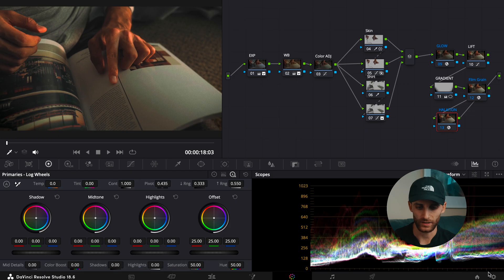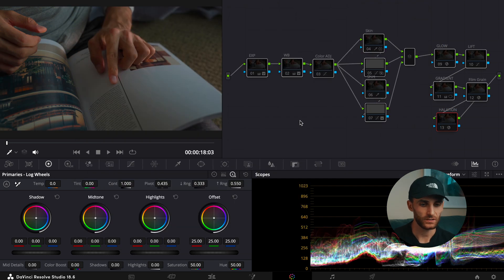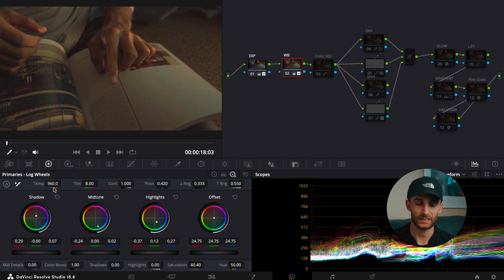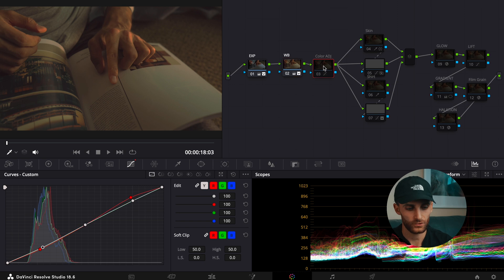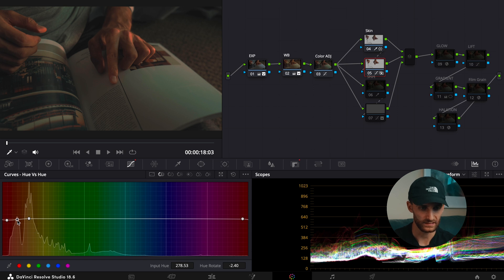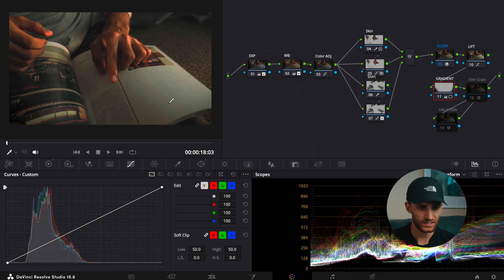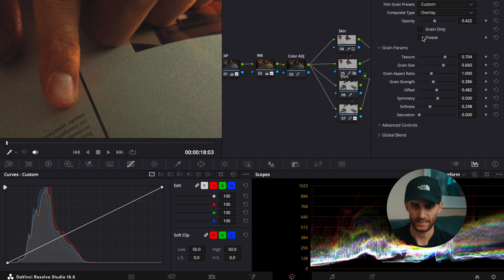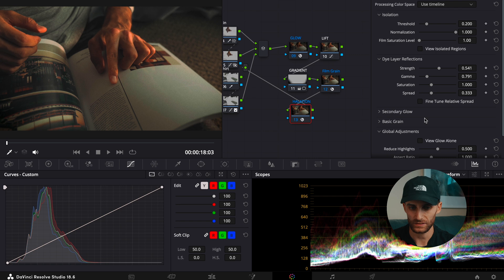How to Get a RETRO FILM LOOK in DaVinci Resolve 18 Colour Grading Tutorial (No LUTs, No Plugins)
Wanna learn how I created this film look without using any LUTs or Plugins? You can easily do it as well, just follow along with the video.